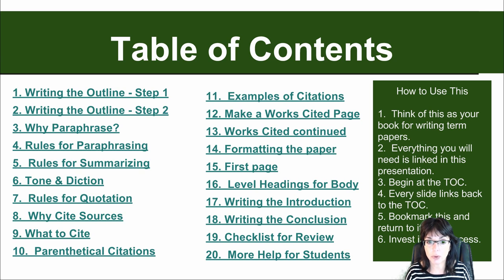How to Write yourTerm Paper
This is a short tutorial that shows how to write a term paper using a comprehensive presentation with links and resources.  Learn the steps for writing your best term paper ever.  Click on this link for the presentation with links and resources